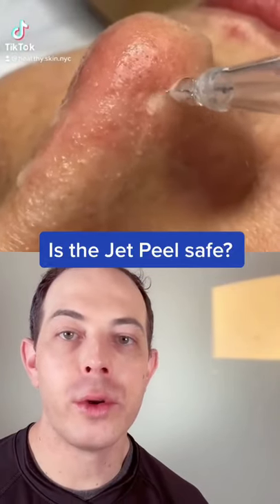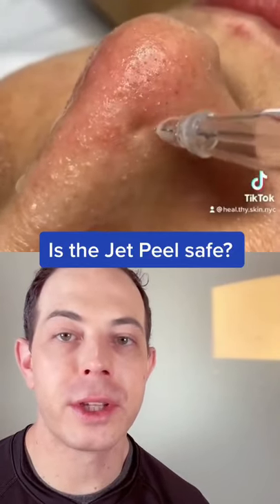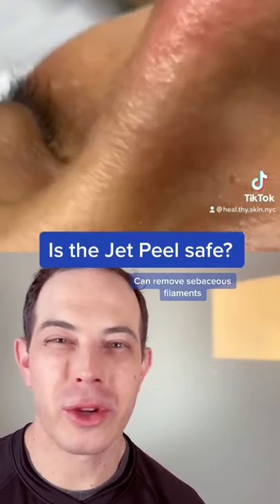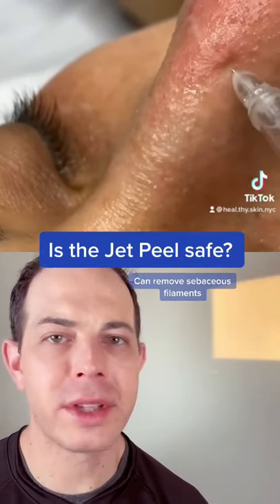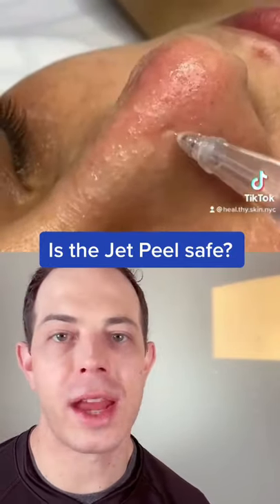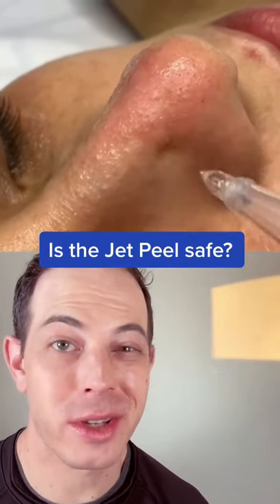Crazy way to remove blackheads? Jet Peel Demo | 208SkinDoc